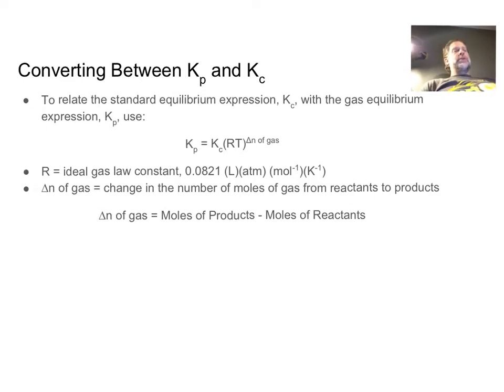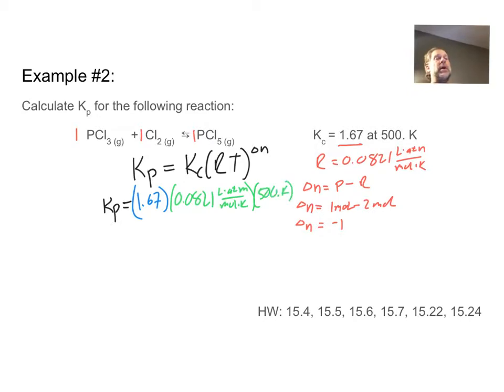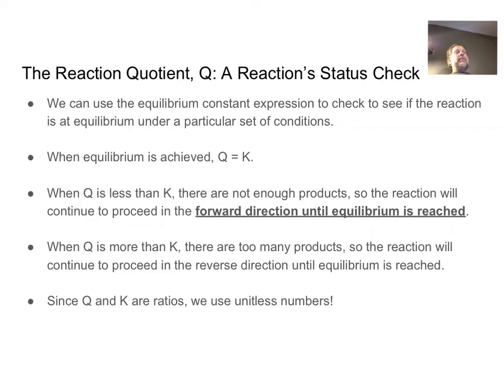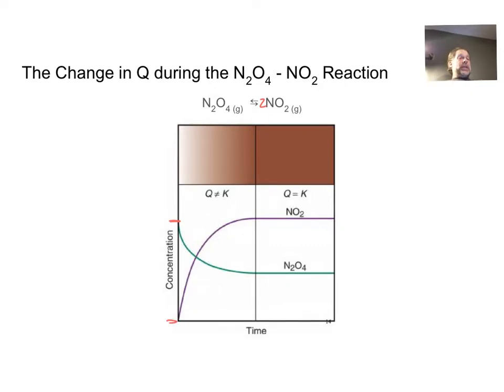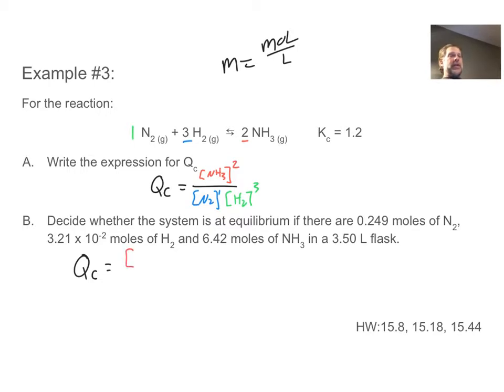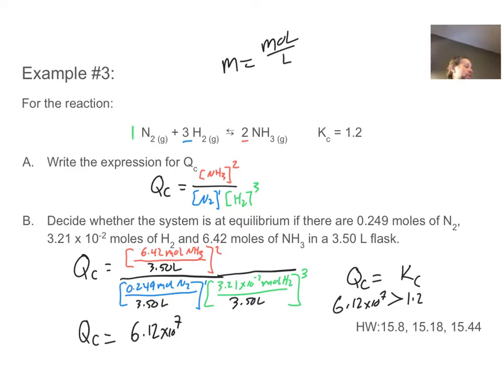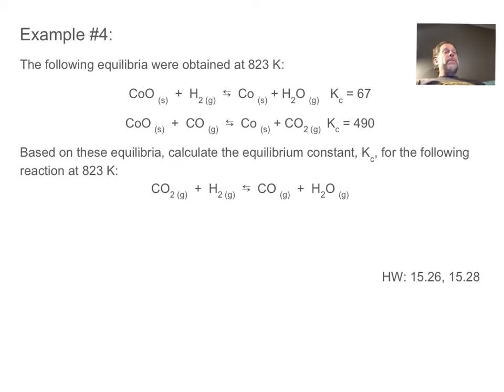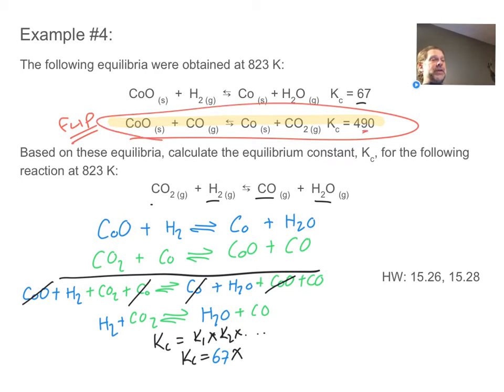Converting between Kp and Kc AND Q vs K